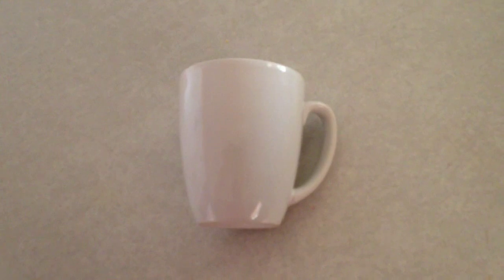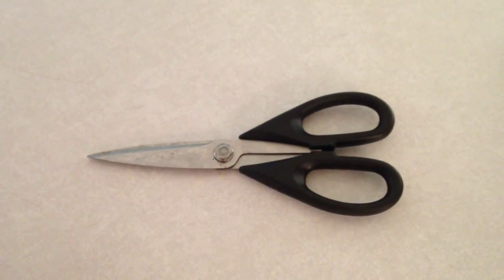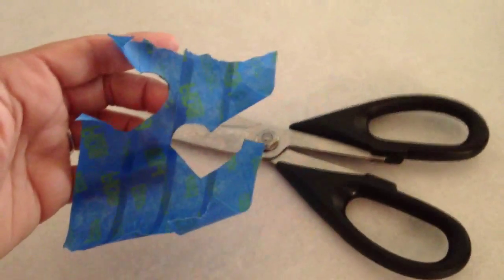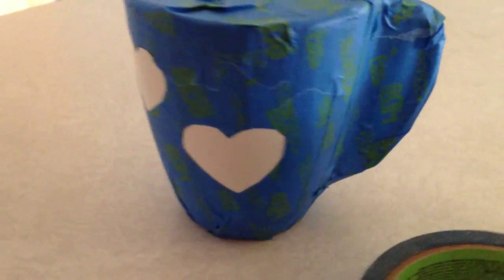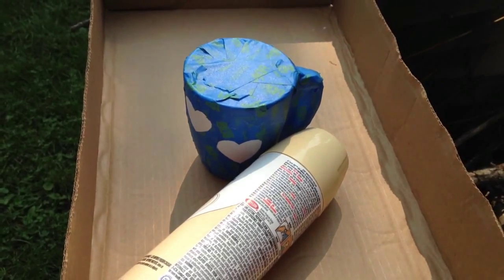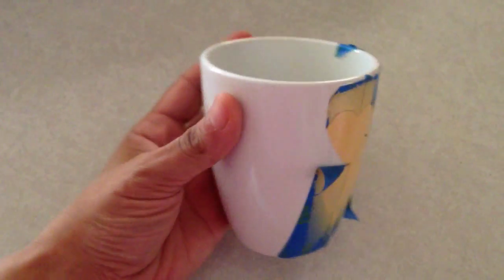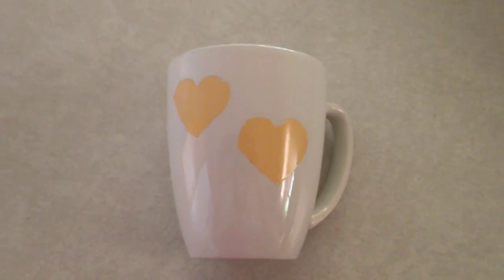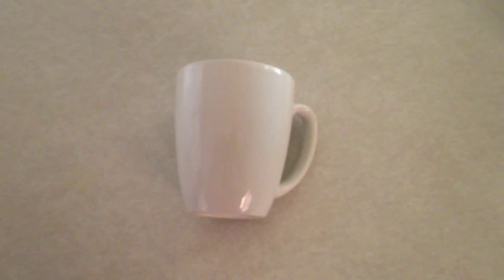DIY: Heart On A Mug Using Spray Paint